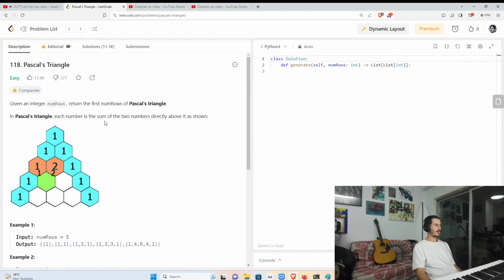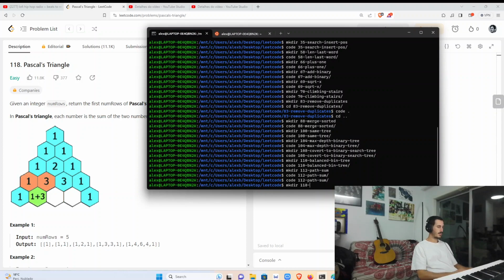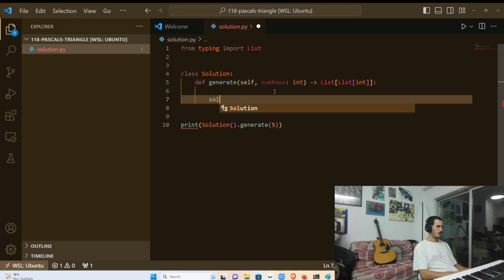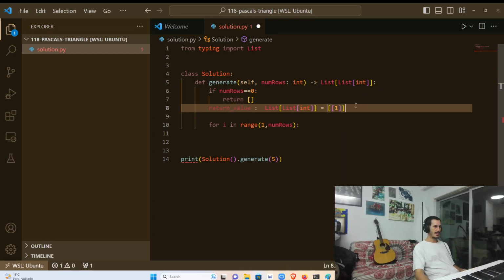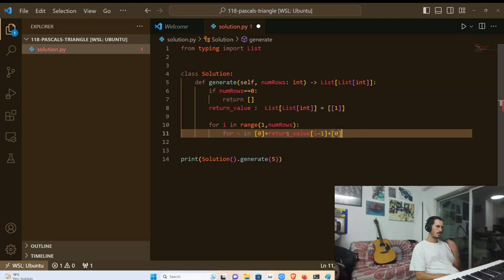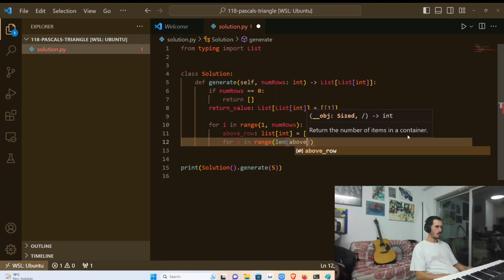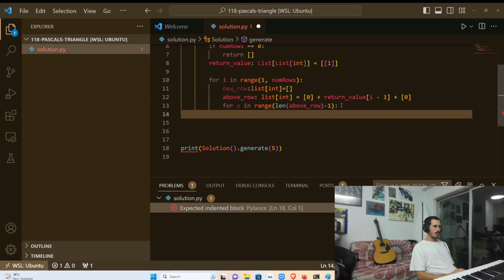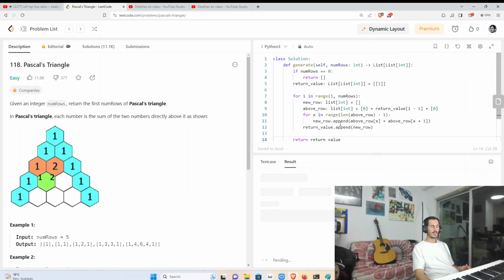💻Solving All LeetCode Problems with PYTHON 🐍 - 118 Pascal's Triangle